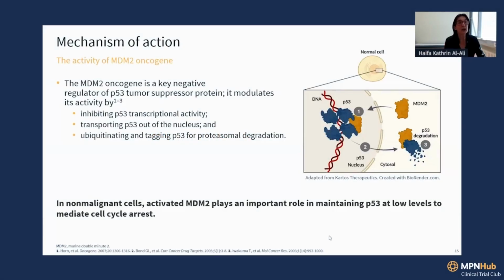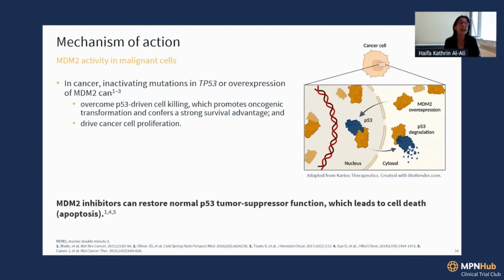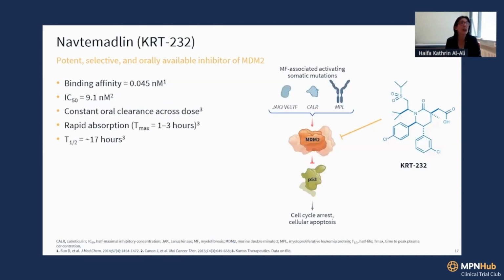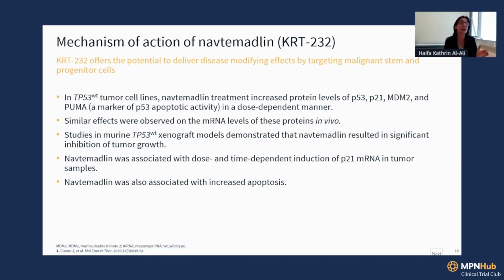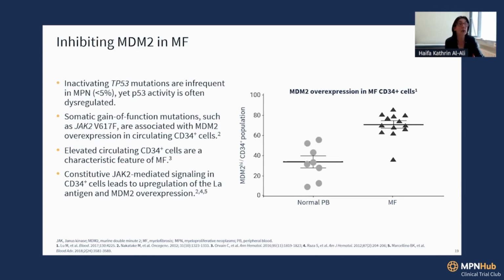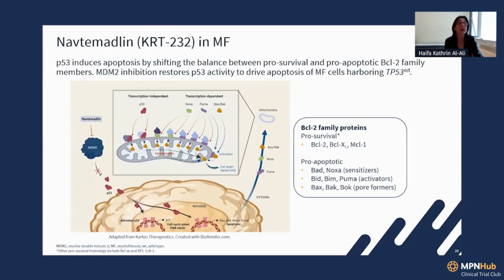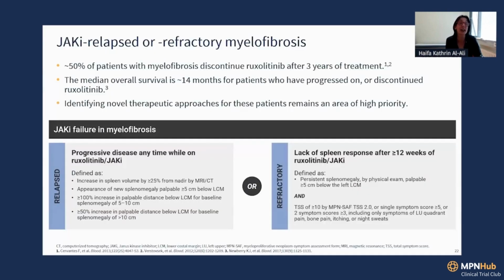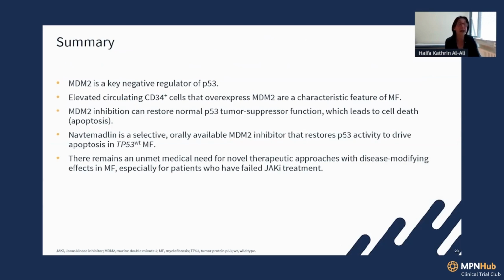MDM2 inhibition in MF